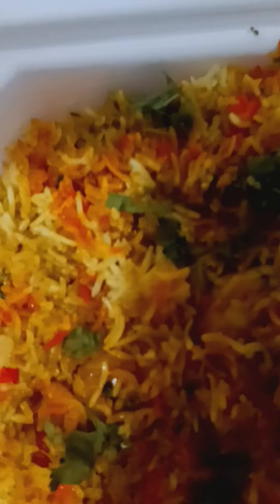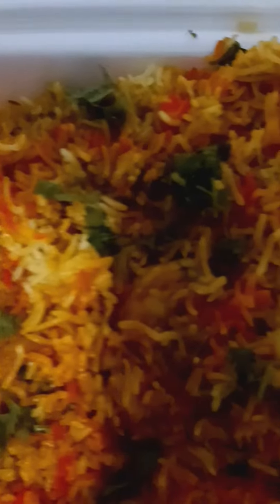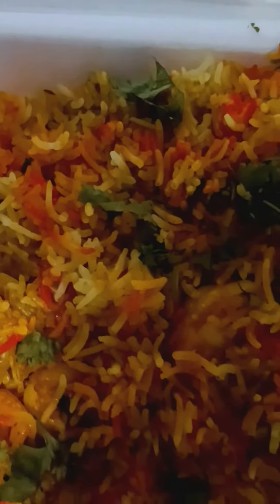Indian food for dinner 😋🍽️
dinner 🍽️🍽️ don't forget to comment like share 🔔 cut on your post notifications subscribe to my YouTube channel follow me on all platforms TikTok moneishalewis0 Instagram moneishalewis0 and Facebook John Black (moneisha lewis)